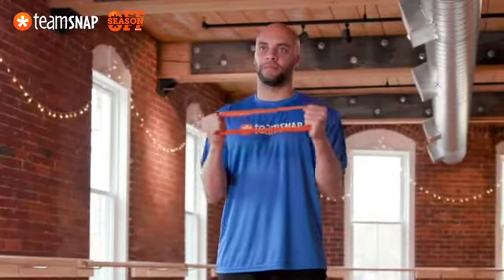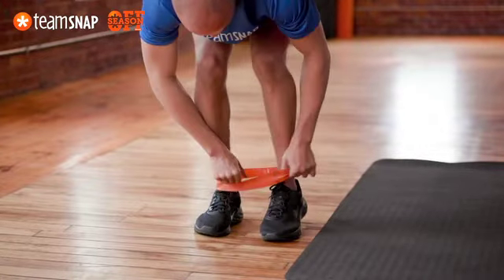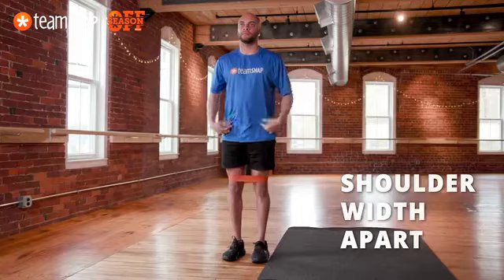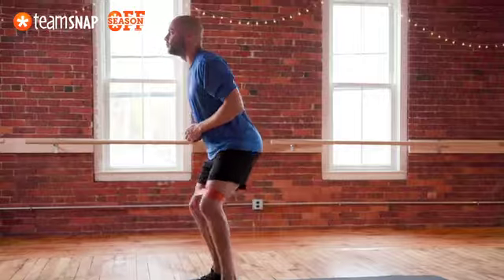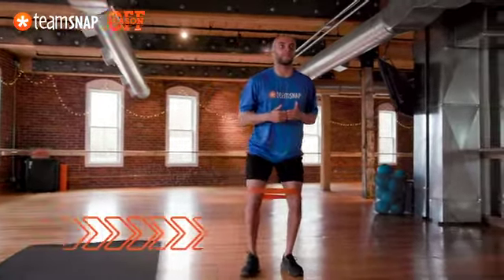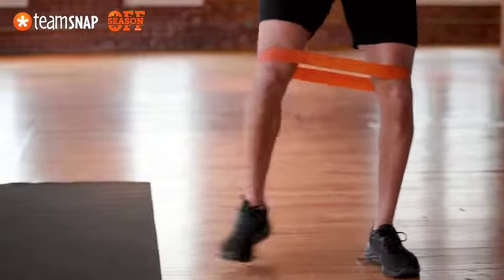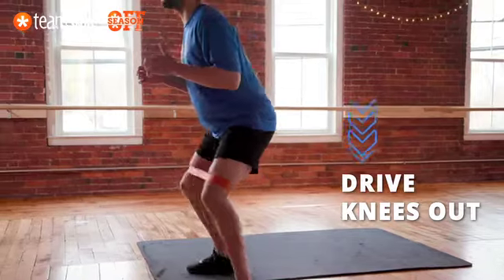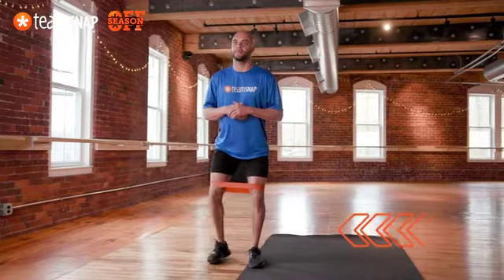TeamSnap Off-Season Training Series | Episode 3 | Lateral Banded Walks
Lateral band walks are a great way to improve hip stability, strengthen hip abductors and increase stability of the knee joint. Lateral banded walks are beneficial for any athlete who engages in running, jumping, skating, pivoting and twisting. Performing this exercise out of season will strengthen your hips and stronger hips lowers the risks of ACL tears.

Talent: Damian Parker, CSCS Certified Personal Trainer (Boston, MA).